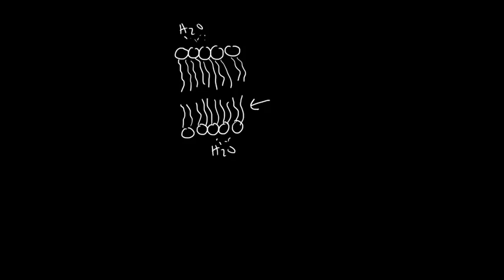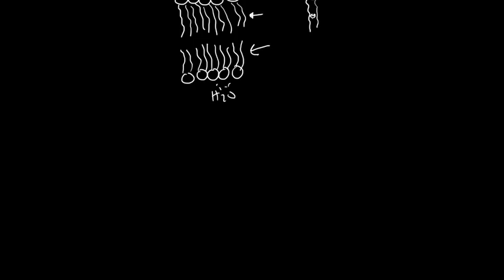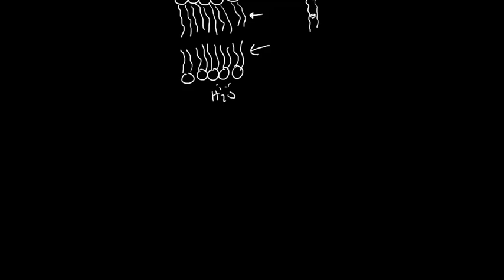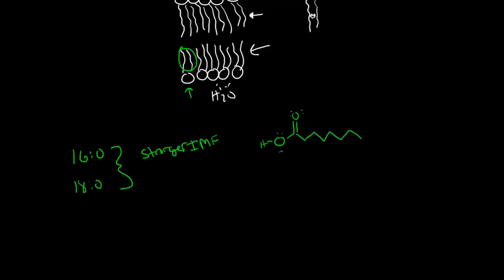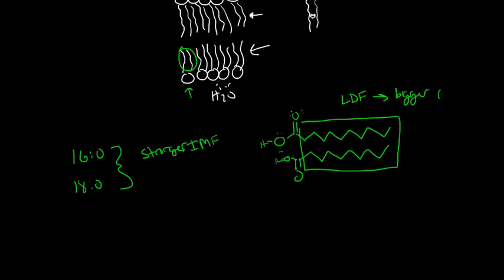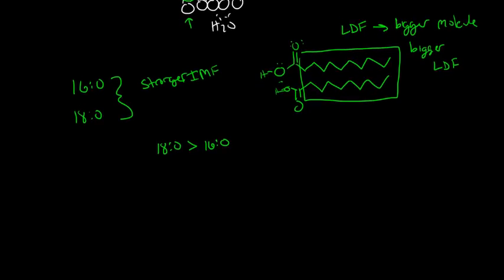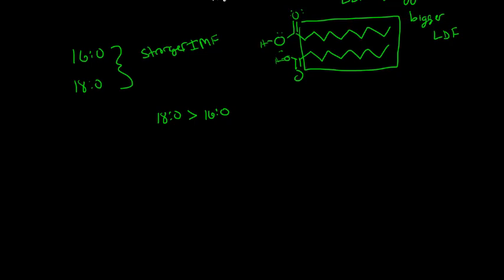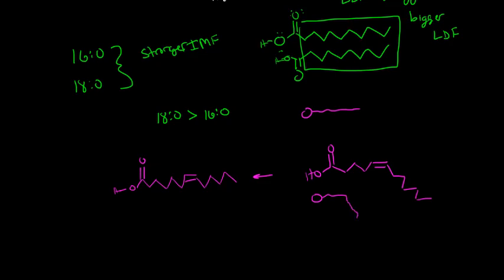Fatty Acids and Intermolecular Forces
This video discusses the role of fatty acids structure and the strength of intermolecular forces. It applies this to the physical observation of oil vs. fat.